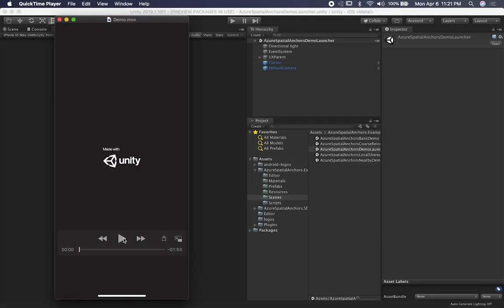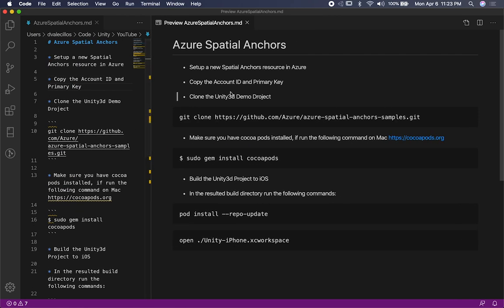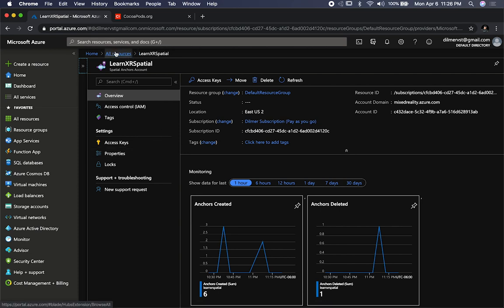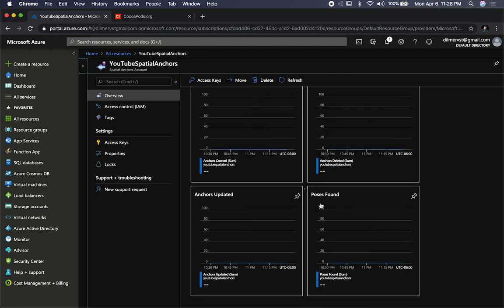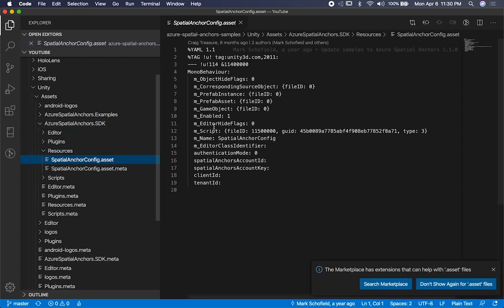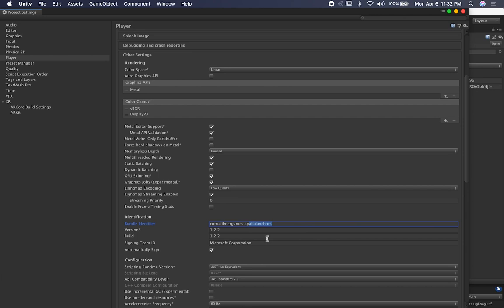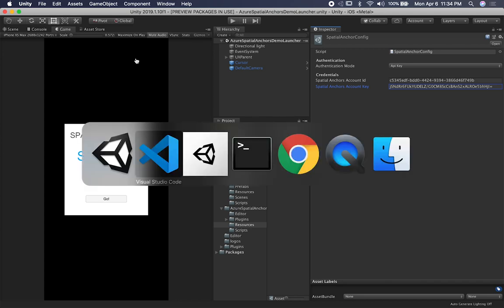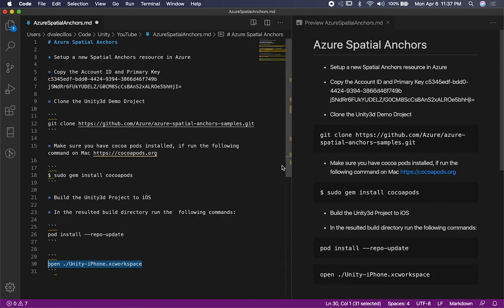Unity3d XR - How To Setup Azure Spatial Anchor Resource And Unity Project?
In this video I begin to look into cloud services for saving and loading anchors. Azure Cloud Services offer a way to simply create a resource which you can communicate with by using Azure Spatial SDK, this SDK provides all the hooks from Unity to talk to Azure when dealing with anchors.